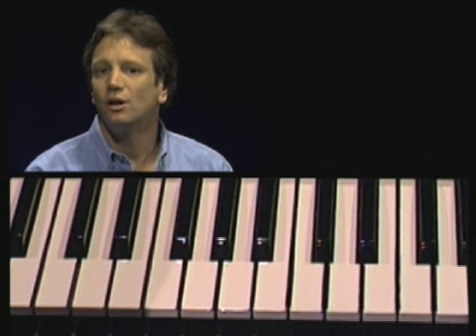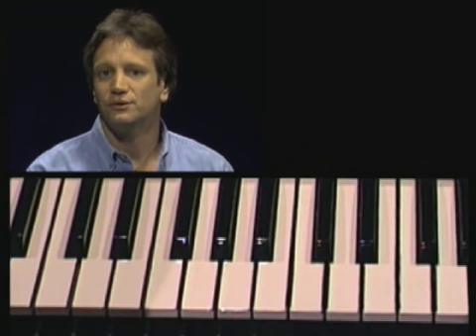Understanding the Circle of 5ths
The Circle of 5ths is sometimes misnamed.  In a ragtime chord progression, it is actually the Circle of 4ths.  This lesson is an excerpt from our DVD/Download entitled UNDERSTANDING THE FORMULA OF MUSIC MAKES IT SO EASY.  The entire video is available from our web site.